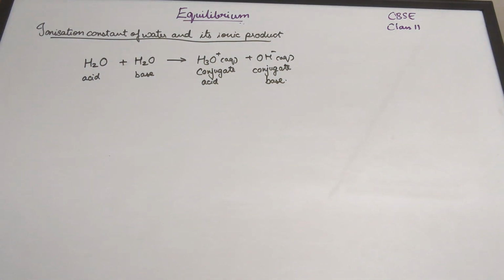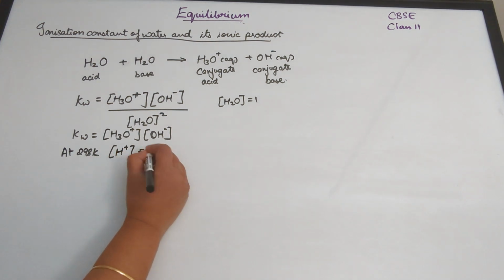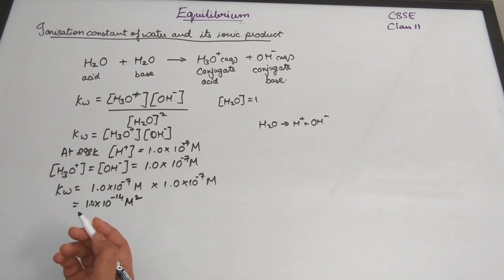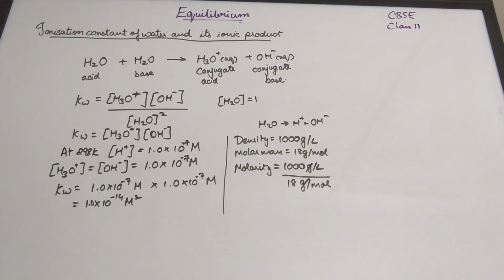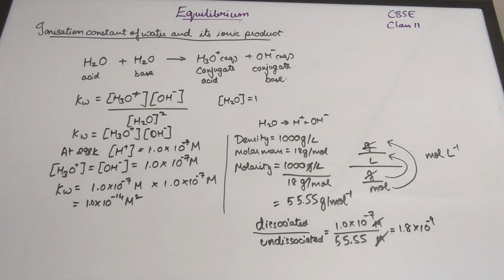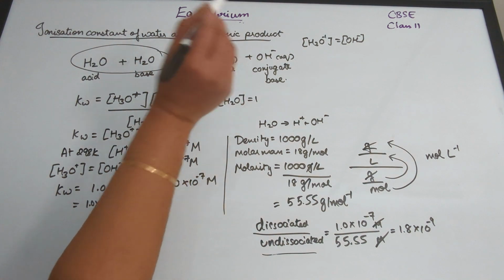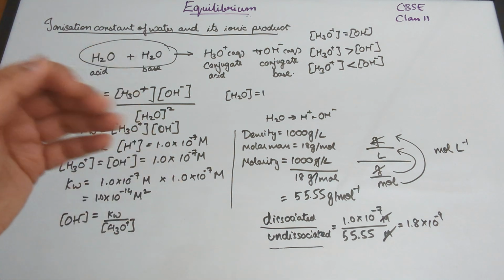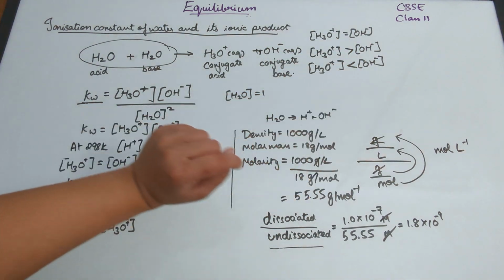Ionization Constant of Water and its Ionic Product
I know it's a looooong heading. This topic is essential to understand before we start talking about acids and bases.
Important points you will understand by the end of this video:
1. Water is unique and can act as an acid or a base depending on the substance it reacts with.
2. Water prefers to stay in the undissociated form.
3. Here, the ionisation constant is the equilibrium constant.
4. Neutral state: [Hydronium ions] = [Hydroxyl ions]
5. When an acid is added  [Hydronium ions] more than [Hydroxyl ions]
6. When a base is added  [Hydronium ions] less than [Hydroxyl ions]
Hope all of that made sense.
Also, check out the playlist for this chapter in case there is a specific topic you are looking